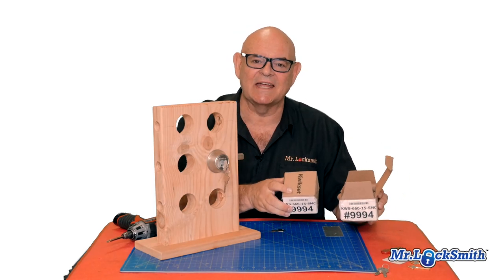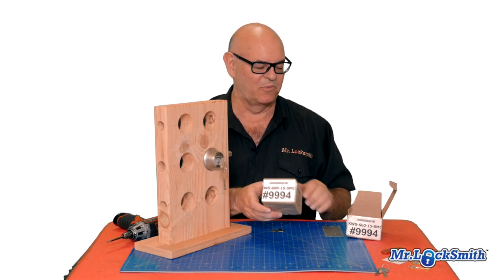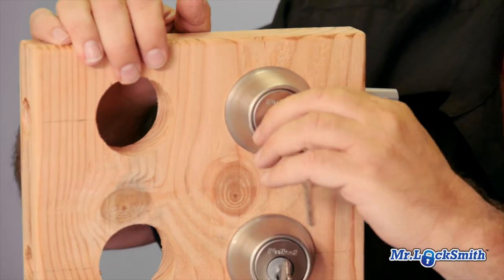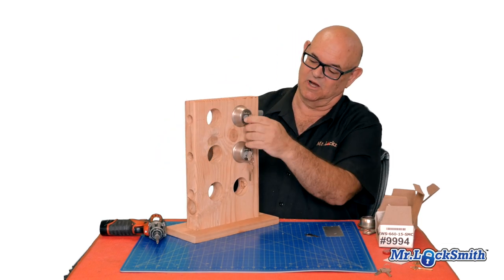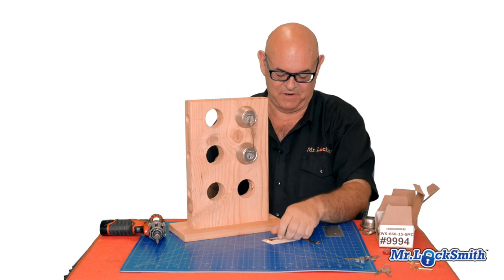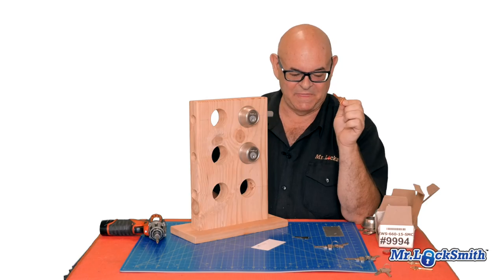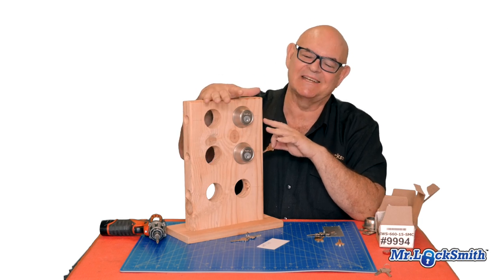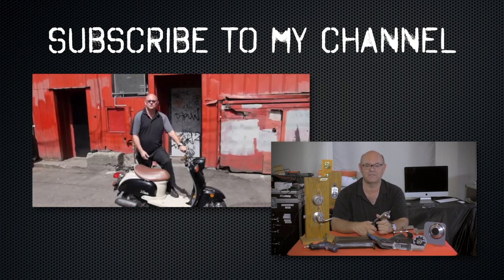Smartkey SC1 Quick Review | Mr. Locksmith™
Mr. Locksmith™

This new Smart Key Lock is going to be really interesting. Weiser makes a similar product for the Canadian market. Kwikset is a worldwide product. Kwikset is now releasing a new SmartKey SC1 that uses the five pin SC1 Schlage Key.

The first few versions of the SmartKey Locks had major security flaws, the first versions could be forced open with a screwdriver, which one of the early problems where there are lots of problems with the Kwikset Smartkey Locks.

How to Rekey the Kwikset SmartKey SC1 Lock.
1- Turn the working key 180 degrees,
2- insert the reset tool in the slot next to the keyway until you hear the "click"
3- remove the key,
4- insert new key and unlock and lock.

Terry Whin-Yates is a 3rd Generation Locksmith with 35+ years of Locksmith Experience and has a BA (Honors) Criminology from Simon Fraser University.

Time Codes Smartkey SC1 Quick Review | Mr. Locksmith™
0:00 - Smartkey SC1
3:00 - SmartKey SC1 Depths 1-6
3:40 - How to Rekey SmartKey SC1
3:55 - Insert Working Key
3:58 - Rotate 90 degrees
4:00 - Insert Rekey Tool into "Slot"
4:05 - Remove Key
4:10 - Check Key and old Key
5:10 - Rekey SmartKey to Schlage Key outside of tolerances
8:00 - Smartkey SC1 Quick Review

Mr. Locksmith™

Fan mail/products to be reviewed can be sent to:
Mr. Locksmith
1685 H Street
Blaine, Washington
98230